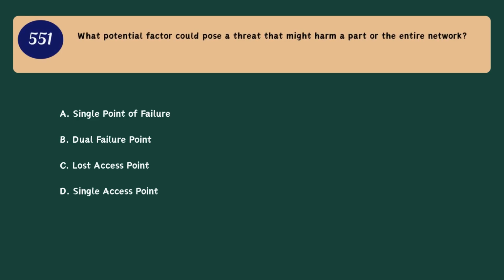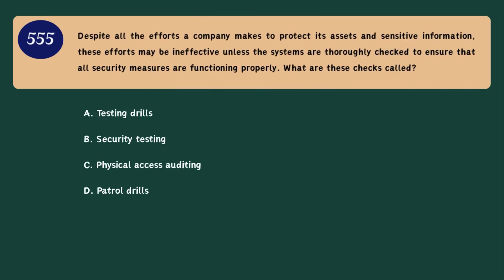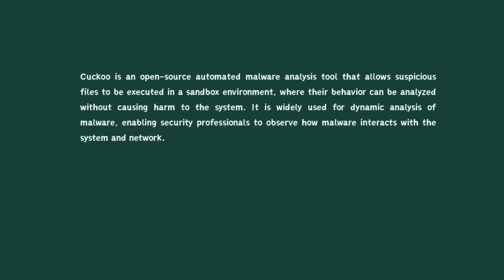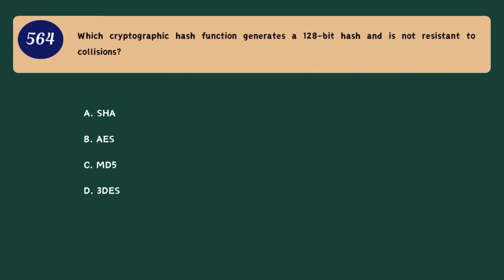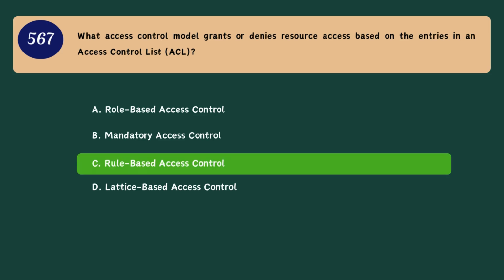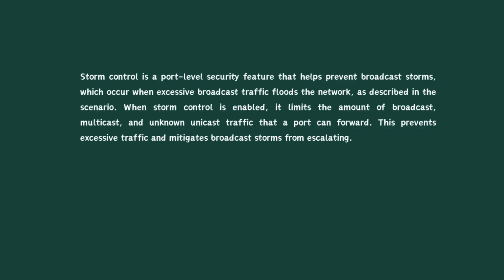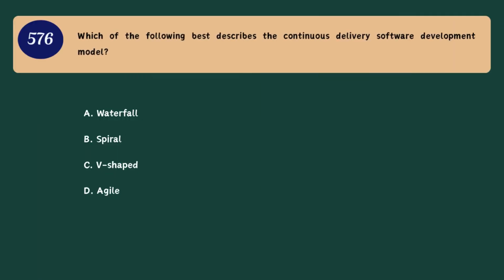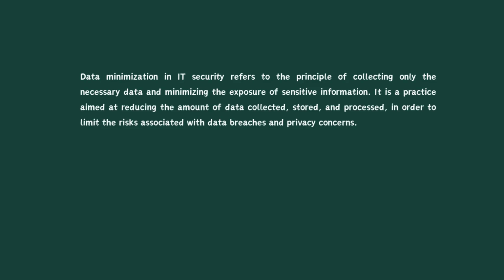Comptia Security+ SY0 701 Questions / 2000 Question Series - Question 551 - 580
In this video, we go through a set of practice questions with clear explanations to help you strengthen your knowledge and boost your confidence for the test.

📌 What you’ll learn in this video:
- Key topics covered in the comptia Security+ SY0-701 exam

Whether you’re just starting your Security+ journey or reviewing before the exam, this video will help you study smarter and stay on track.